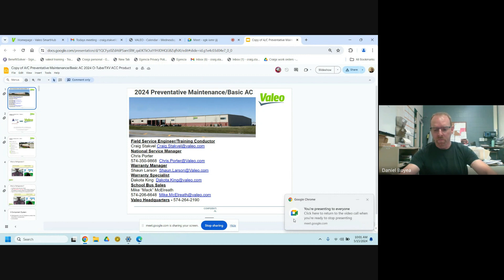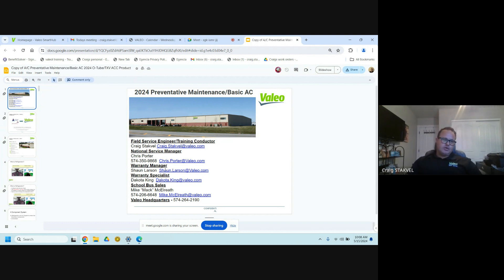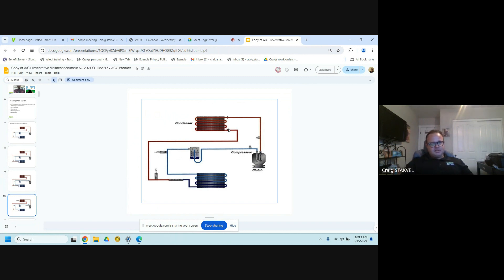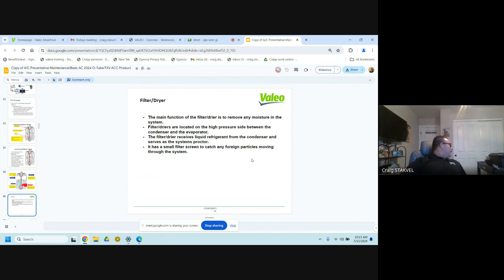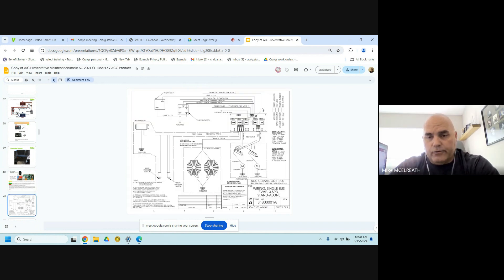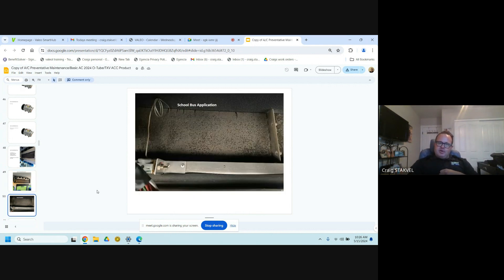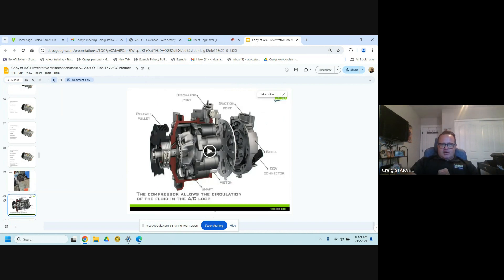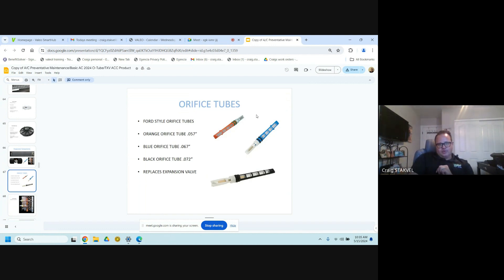Head mechanics meeting 2024 05 15 10 00 GMT 4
This is our May 15th, 2024, meeting. Craig Stakvel with Valeo presents on air conditioning maintenance and repair.